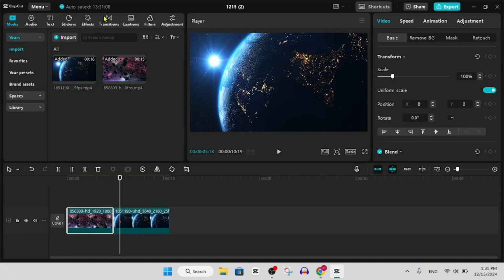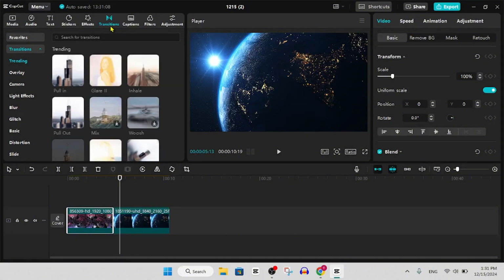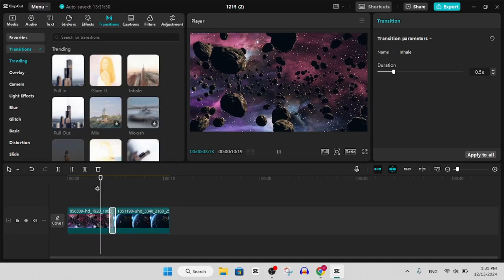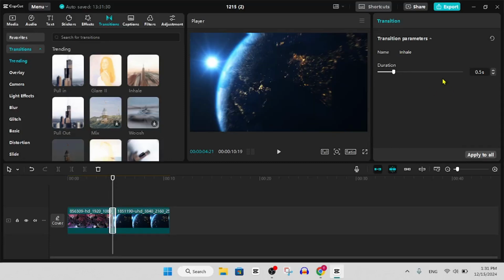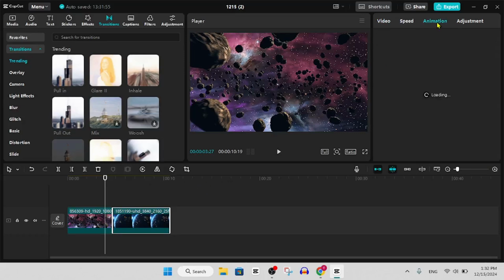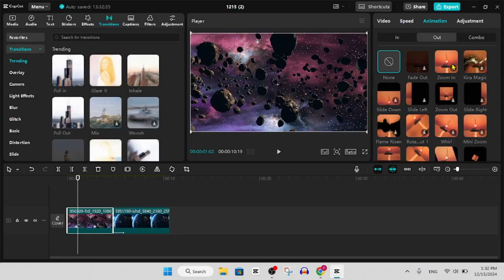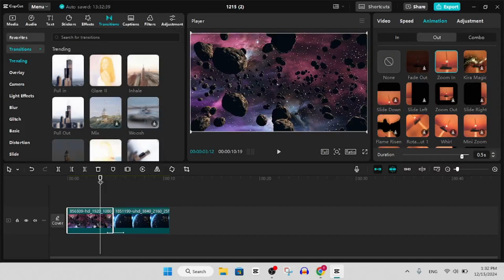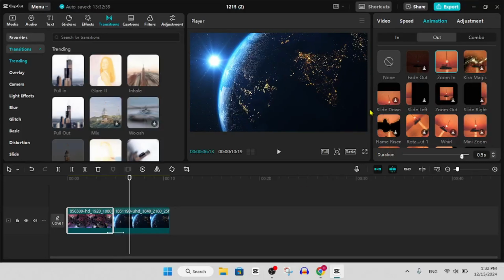Applying transitions between clips